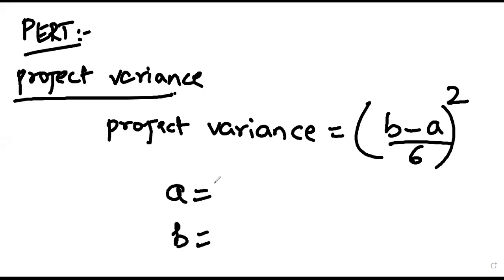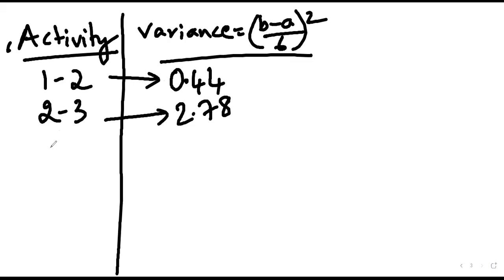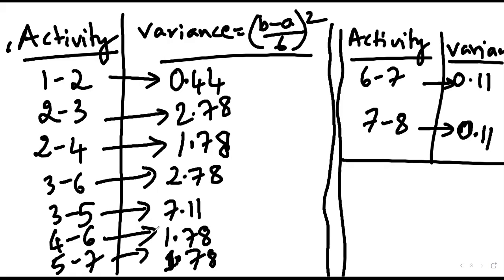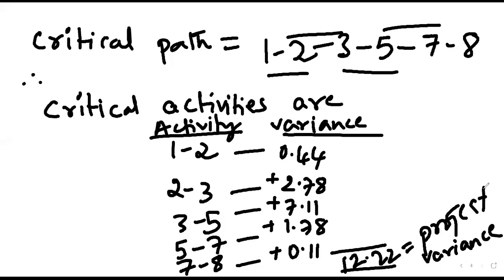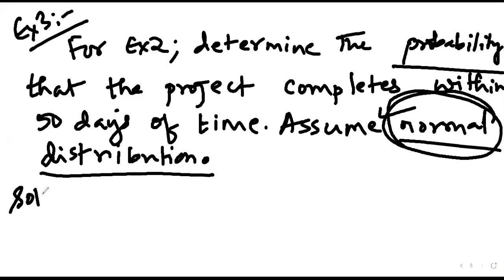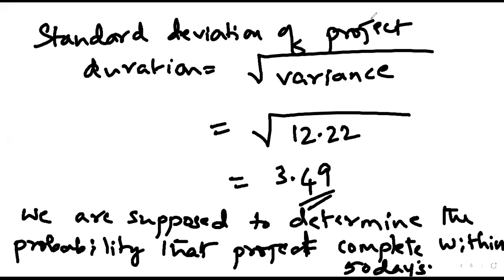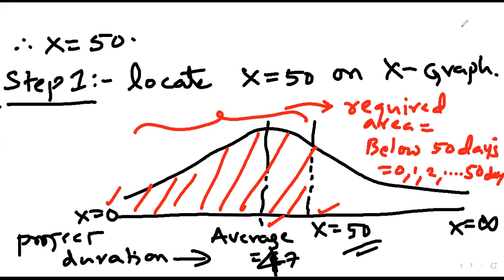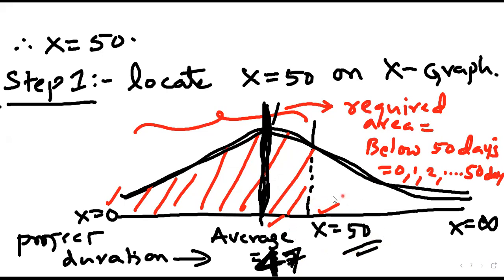1st July-B Section